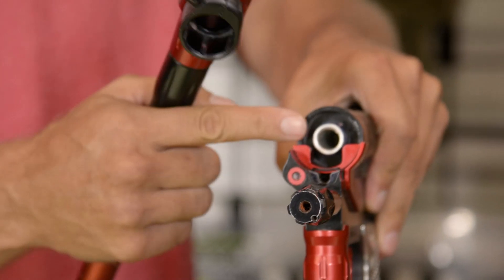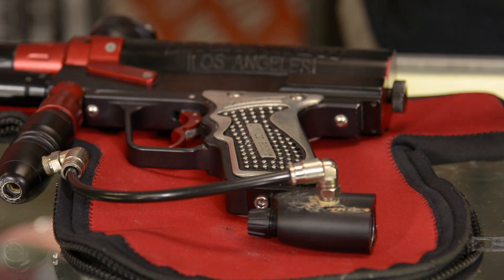Iron Men Los Angeles Matrix Marker w/ Matt Detroit Paintball | Classic Gear | Lone Wolf Paintball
Matt from Detroit Paintball brought has classic Iron Men Los Angeles Matrix paintball gun to the pro shop. tbt Let us know if you want to see more classic gear in the comments.

Michigan's #1 Paintball Field

Founded in 1987, Lone Wolf Paintball is still Southeastern Michigan’s premiere paintball supplier. Originally opened by one man whose only motivation at the time was to get discounted merchandise for him and his friends, Lone Wolf has evolved into a multi-location business serving thousands of players every year. The first Lone Wolf playing field was opened on the property of the Bristol Apple Orchard in 1988 in Almont, Michigan. For over 12 years Lone Wolf began to build its clientele and customer base before moving on and expanding to several locations.
Locations:

Pro Shop / Main Office — Clinton Township

The Pro Shop and Main Office is located on the south side of Hall Road (M-59) between Groesbeck Hwy (M-97) and Gratiot Ave (M-3). If you're heading east bound on Hall Road, you will make a right hand turn onto Vic Wertz Drive (one street before Morley Drive) and follow that street until it turns into Reynolds Drive.

Lone Wolf Mt Clemens — Outdoor Play Field

Lone Wolf East is located right on the property of the Gibraltar Trade Center in Mt Clemens.  From I-94 use exit # 237 for North River Road.  Enter in through the main gates of the Gibraltar Trade Center and the registration area will be located on the left hand side. Please keep in mind that Gibraltar does charge $2 per car for parking and that fee is not waived for paintball patrons.

Lone Wolf Metamora — Outdoor Play Field

Located behind the Cascadden Lounge of the east side of Lapeer Road, approximately 17 miles north of the Palace of Auburn Hills.

Lone Wolf Clinton Township — Indoor Play Field

The Lone Wolf Paintball Indoor Field is located on the south side of Hall Road (M-59) between Groesbeck Hwy (M-97) and Gratiot Ave (M-3). If you're heading east bound on Hall Road, you will make a right hand turn onto Vic Wertz Drive (one street before Morley Drive) and follow that street until it turns into Reynolds Drive.